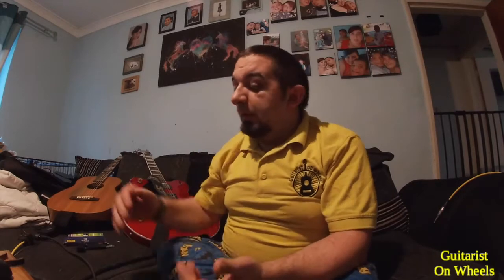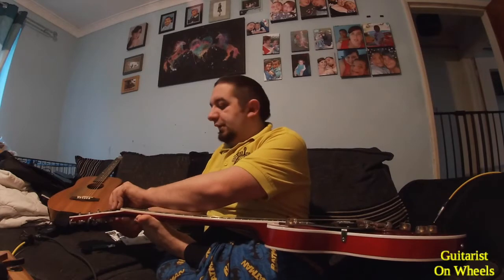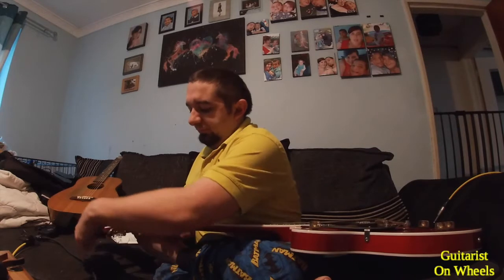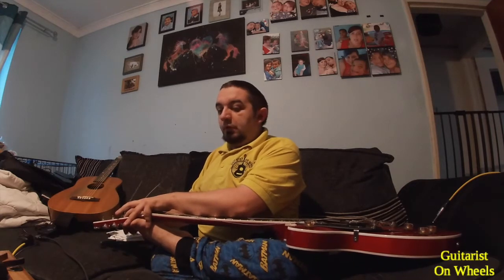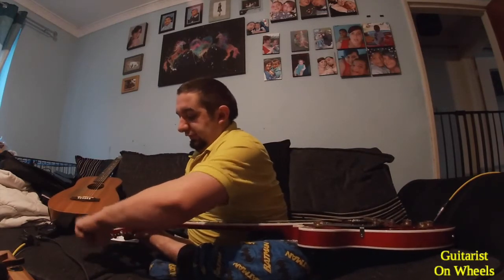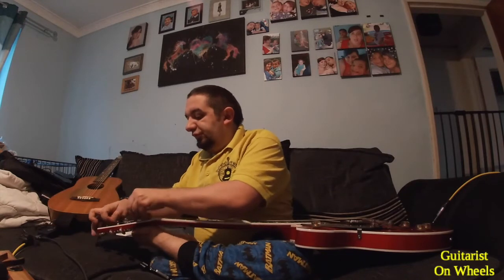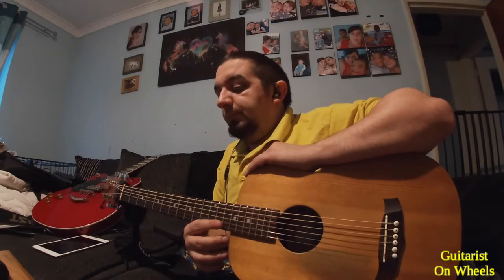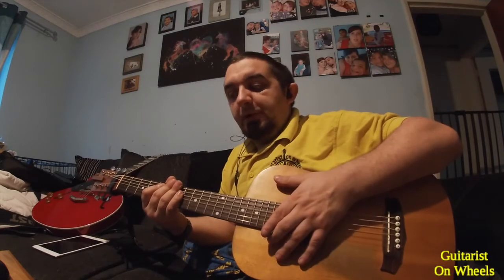Behind The Wheels || Episode #5 A Little Song For You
Episode 5 of Behind The Wheels is all about Song Writing

With no gig this week I came up with some ideas for vlogs and you asked for about how I write songs.

Mentioned Musicians

Guitarist On Wheels Links